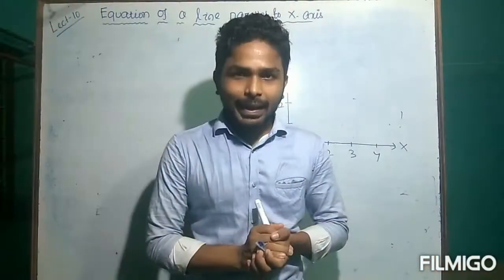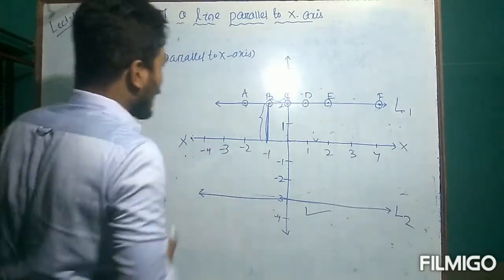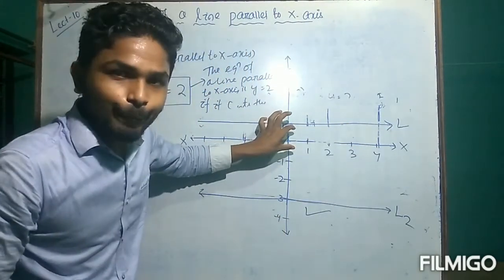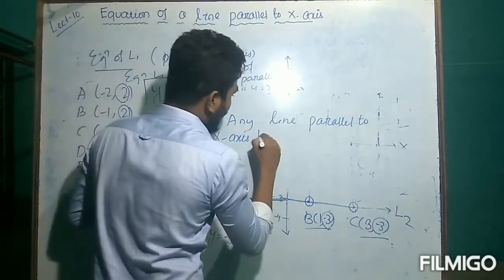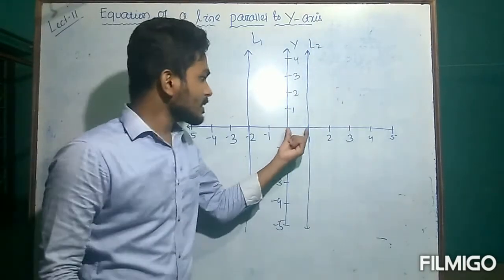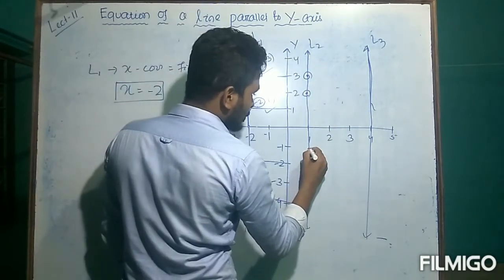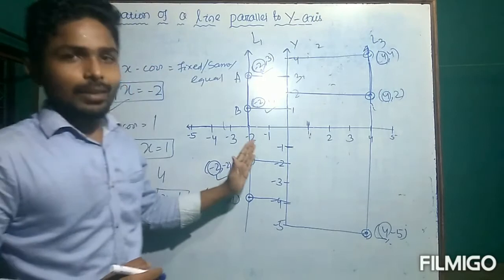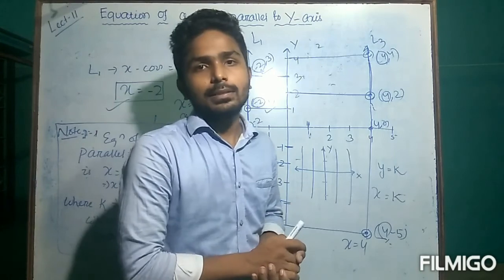Class IX Chapter-4-Lecture-11